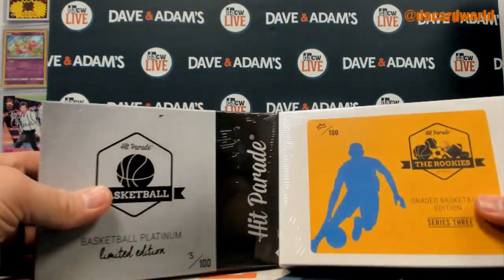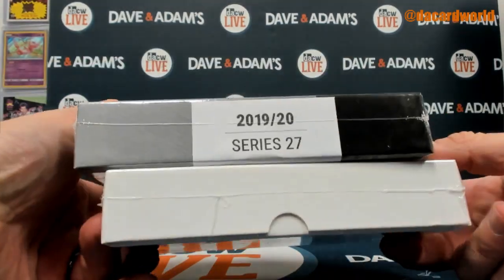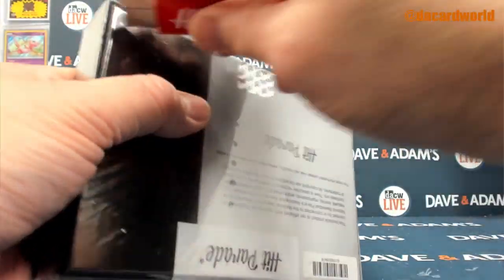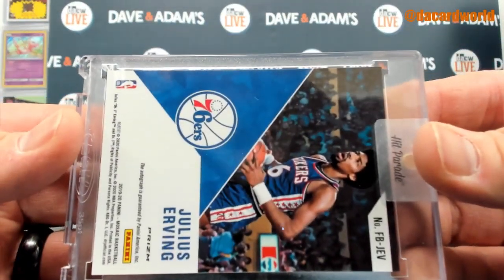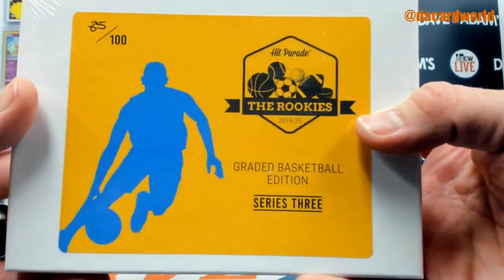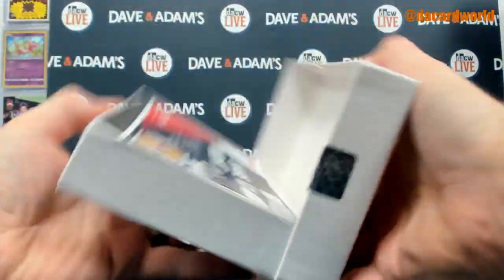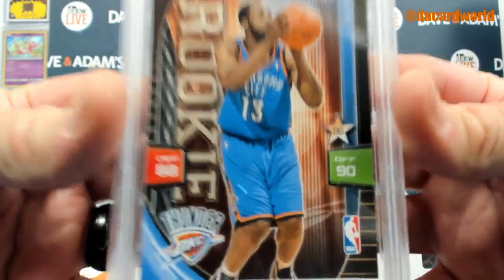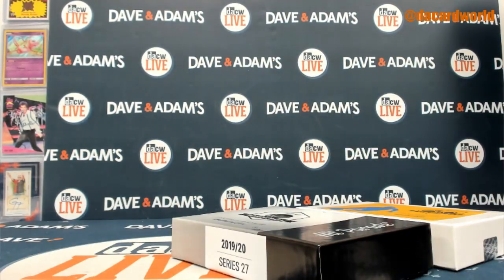Zainal's Hit Parade Basketball Mixer Break